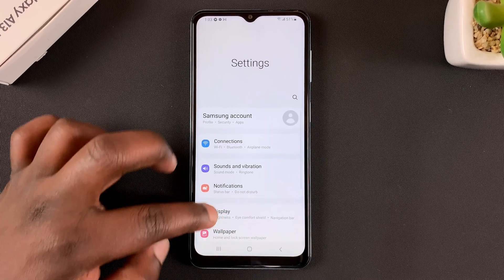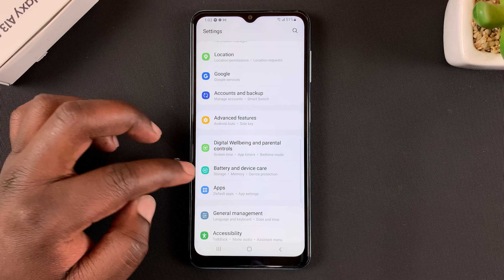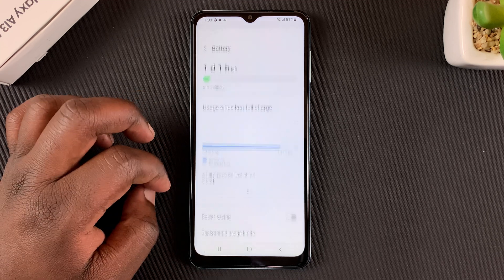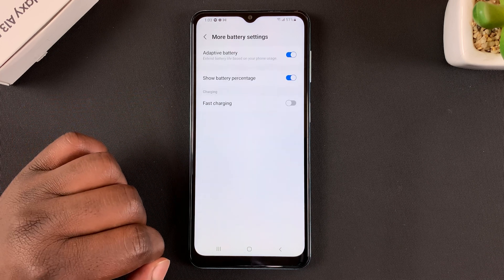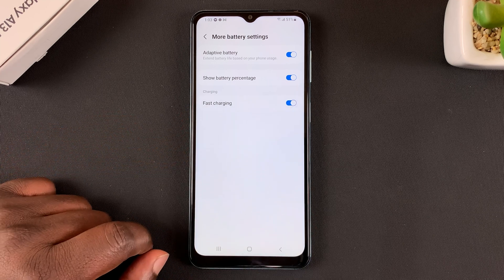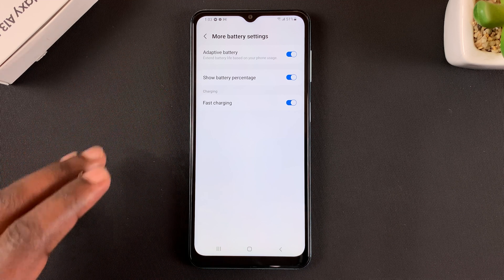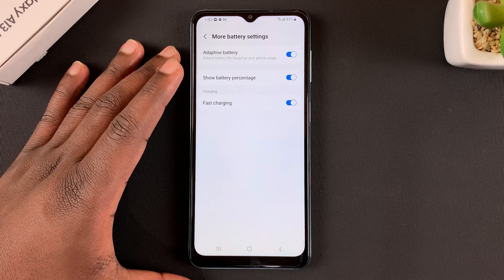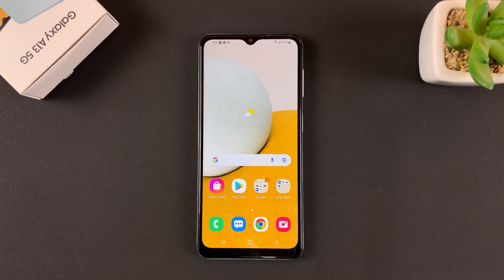Samsung Galaxy A13 5G: How To Enable Fast Charging | Fix a Slow Charging Phone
Here's how to fix a slow charging Galaxy A13 5G by enabling fast charging in the settings.

The Galaxy A13 5G is capable of Fast charging but the feature has to be enabled in the settings.

How To Enable Fast Charging on Galaxy A13 5G:
Tap on 'Battery and Device Care'
Select Battery
Tap on 'More Battery Settings'.
Turn on Fast Charging

Cell Phone Tripod Adapter